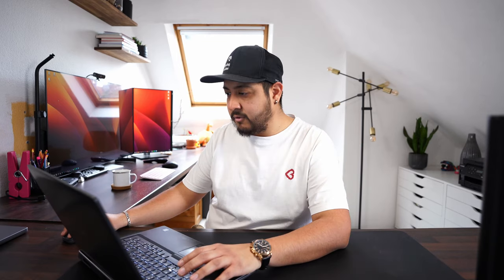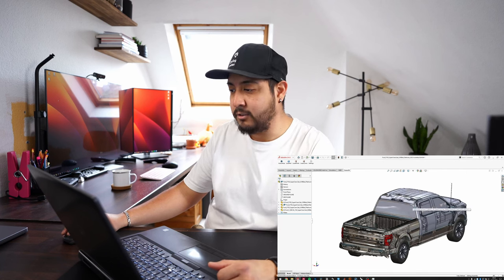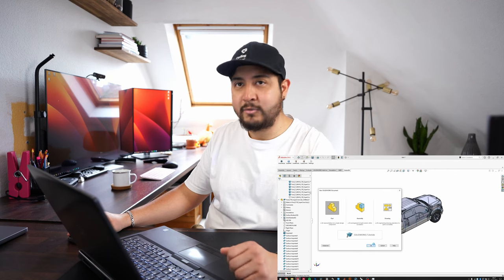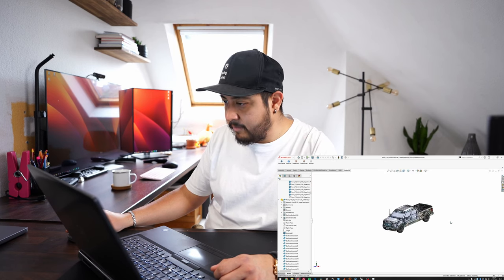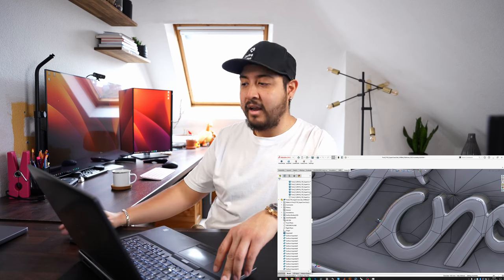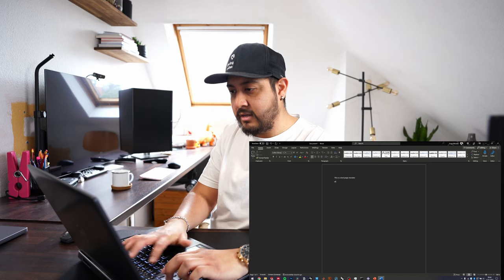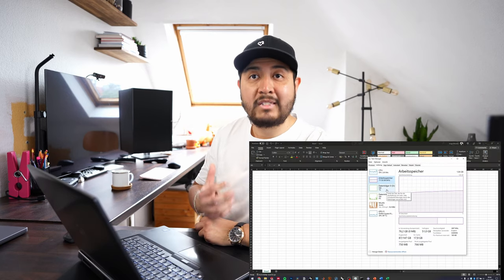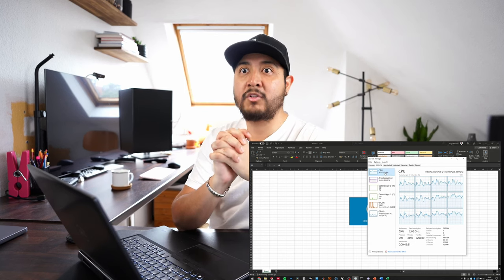The Truth about Mobile Workstations / Dell Precision 7530 Deep Review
Here is my professional review for an incredible Mobile Workstation, the Dell Precision 7530.

I made my best dividing the long video into chapters, so you can always find the part that you are most interested in.

As you may notice, I just got myself a new camera lens, a Tamron 20-40 mm 2.8, and I was super excited when filming this video. I also got a Senhheiser MKE 200 microphone, for an easy to set up audio. I wanted also to record the noise coming out from the workstation as the video was going. Full transparency for the thermals I think is very important.

Any share would be also appreciated. Thanks!!!

Chapters:
0:00 Introduction
2:19 Specifications
5:20 Solidworks
8:20 RAM Usage #1
10:00 Abaqus
13:51 Matlab
17:10 RoboDK
18:10 Catia
21:00 Full Load (RAM+CPU+GPU)
22:20 Energy plan and acoustics
25:00 Davinci Resolve and Photoshop
28:25 100 GB RAM usage
29:30 Conclusions